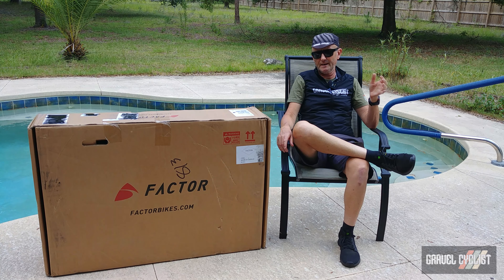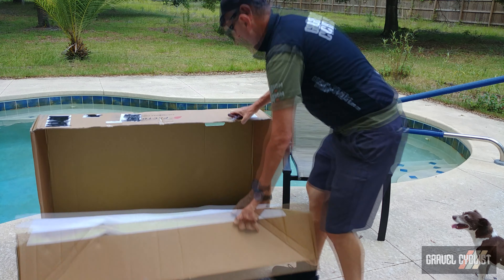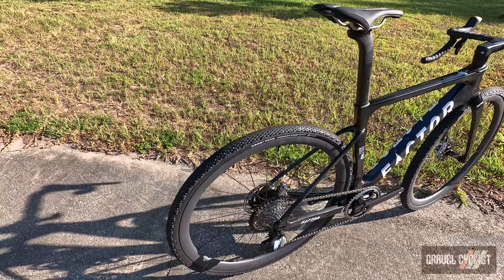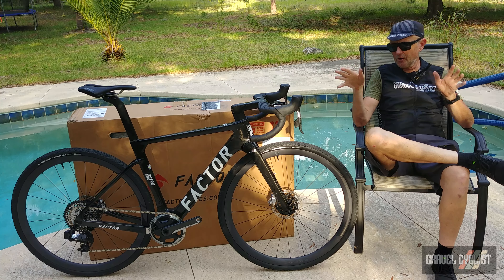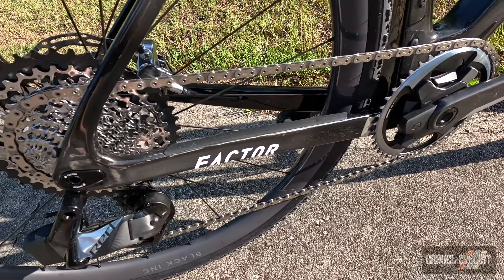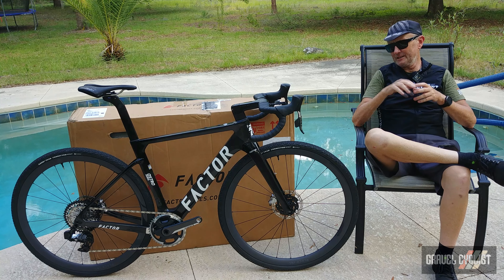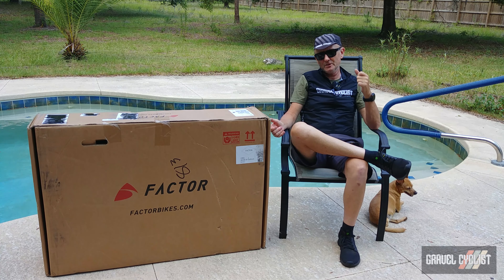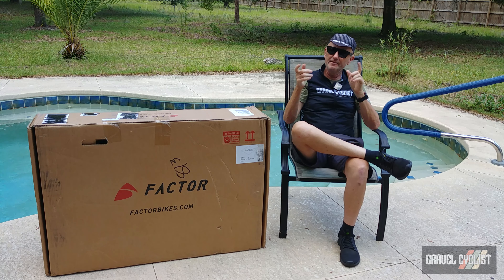Fast AF Factor Ostro Gravel: First Look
First Look at the Factor Ostro Gravel

"Discover the All-Road All-Star. Speed is your goal. Every ride, whatever the surface, faster is what counts, and this is the gravel bike you’ve been waiting for. The OSTRO Gravel takes its ‘win everywhere’ mentality from its road racer stablemate, the OSTRO VAM, and is likewise developed to dominate its category with incredible aero, superior handling, high stiffness and low weight. With a tire capacity of 45mm, it’s ready to go anywhere, fast."

Chapters:
0:00 Introduction to the Factor Ostro Gravel
1:16 Unboxing the Factor Ostro Gravel
2:04 Presenting the Factor Ostro Gravel
2:28 Standout Features of the Factor Ostro Gravel
7:26 Wrapping Up
8:29 General Madness

In this video,  JOM of the Gravel Cyclist crew provides a quick look at the Factor Bikes Ostro Gravel, long-term review coming later!